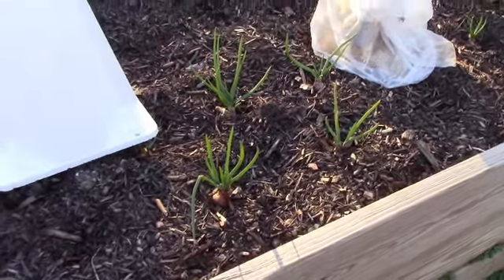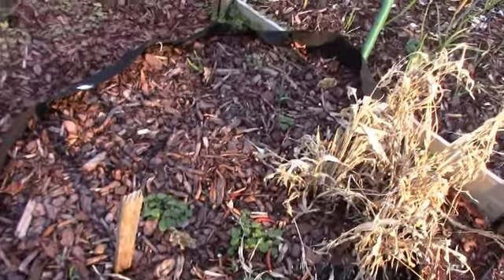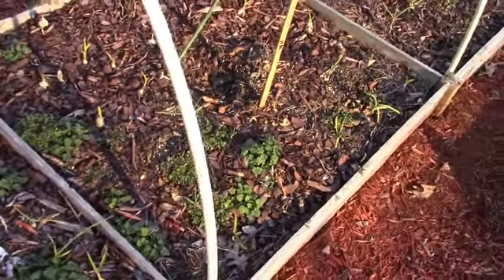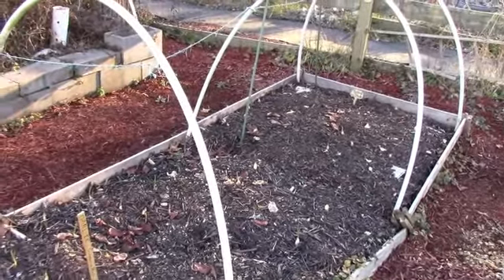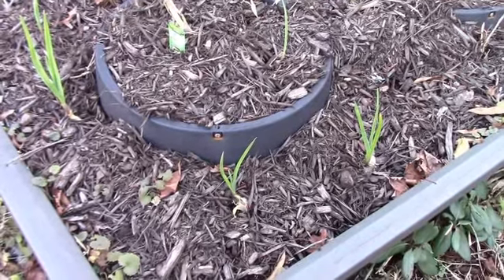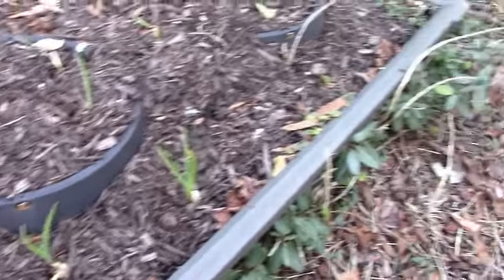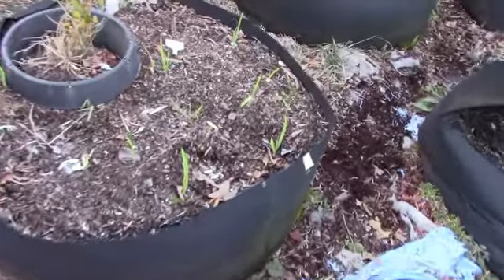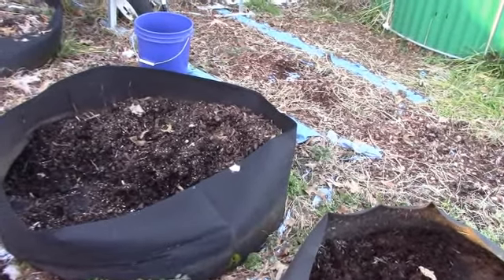Garlic and Shallots | Garden Updates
A quick update on our assorted garlic and French & Italian shallots, including the garlic soaked in vodka to address the rust issues.  The vodka trick was suggested to us by Jim @Simple Garden and Home.

Channel(s) Mentioned in this video:
Simple Garden and Home:     Garlic Planting 101 - Simply Garden & Home